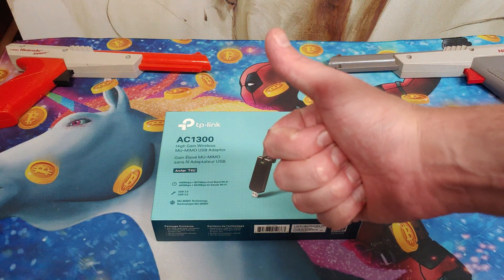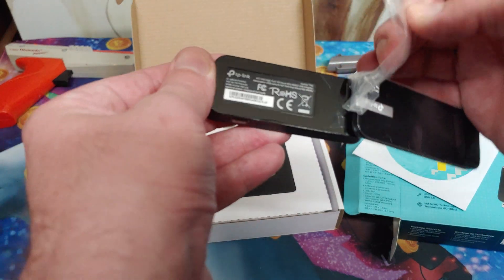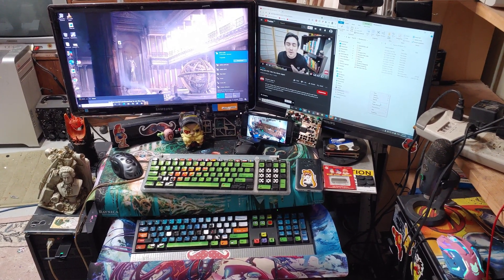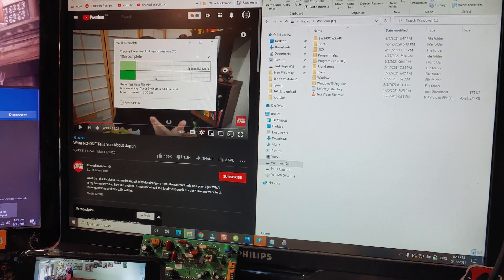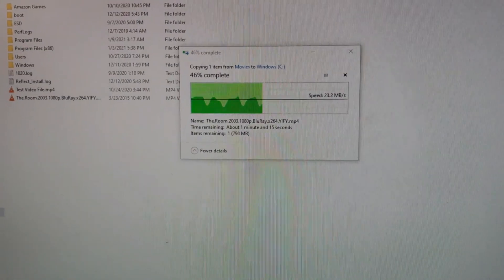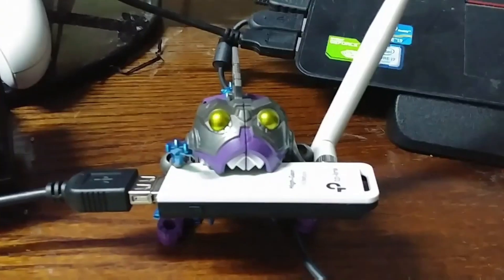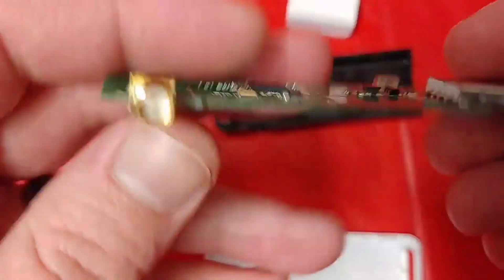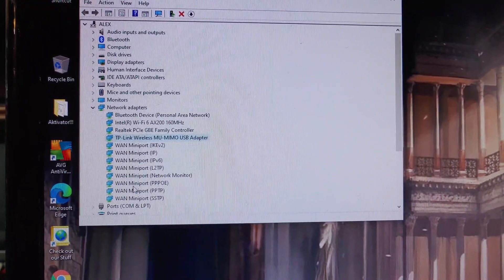TP-Link AC1300 Archer T4U USB Wifi Test Benchmark, & Teardown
TP-Link Archer T4U - network adapter - USB 3.0

This USB based wifi card seems powerful enough at face falue. TP-Link is generally pretty honest about the speeds that you can get out of their products. This one has an interesting flip feature that brings out the dual antennas that is pretty stylish.

Pick one up on Amazon. I recommend them and use them constantly.

IF ALL ELSE FAILS, PLEASE TRY THE FOLLOWING:

Tech Specs
Specifications are provided by the manufacturer.
Header
Manufacturer :TP-Link
Brand :TP-LINK
Product Line :TP-Link
Model :Archer T4U
Packaged Quantity :1
Antenna
Antenna Form Factor :Internal
Directivity :Omni-directional
Processor
Type :No CPU, None
Line Properties
Line Coding Format :16 QAM, 256 QAM, 64 QAM, CCK, DBPSK, DQPSK, OFDM
Networking
Type :Network adapter
Form Factor :External
Interface (Bus) Type :SuperSpeed USB 3.0
Connectivity Technology :Wireless
Data Link Protocol :IEEE 802.11a, IEEE 802.11ac, IEEE 802.11b, IEEE 802.11g, IEEE 802.11n
Data Transfer Rate :1.2 GBps
Wi-Fi Bands :2.4 GHz, 5 GHz
Features :Ad-Hoc Mode, Wi-Fi Protected Setup (WPS)
Compliant Standards :IEEE 802.11a, IEEE 802.11ac, IEEE 802.11b, IEEE 802.11g, IEEE 802.11n, IEEE 802.1x
Cable Details
Cables Included :1 x USB extension cable (external)
Software
Type :Drivers & Utilities
System Requirements
OS Required :Microsoft Windows 7 (32/64 bits), Microsoft Windows XP (32/64 bits), Windows 8 (32/64 bits)
Miscellaneous
Encryption Algorithm :128-bit WEP, 64-bit WEP, WPA2-PSK, WPA-PSK
Compliant Standards :FCC, RoHS
Dimensions & Weight
Width :9.22 centimetre
Depth :2.9 centimetre
Height :1.46 centimetre
Environmental Parameters
Min Operating Temperature :0 degree Celsius
Max Operating Temperature :40 degree Celsius
Humidity Range Operating :10 - 90% (non-condensing)